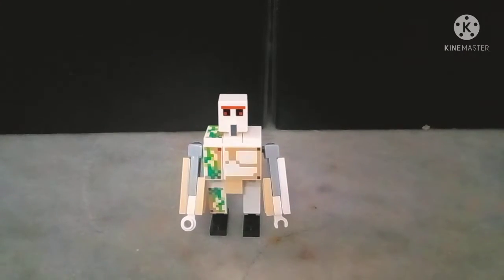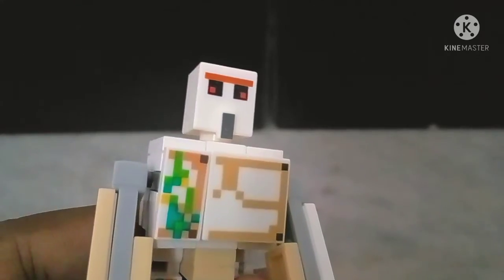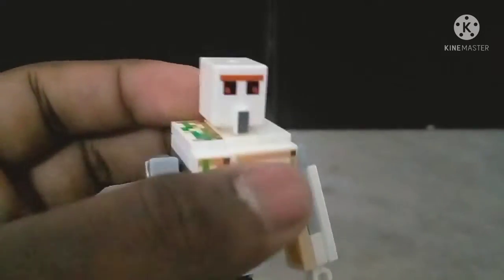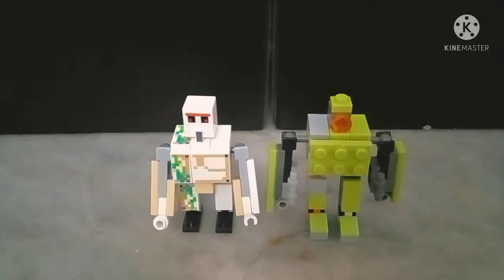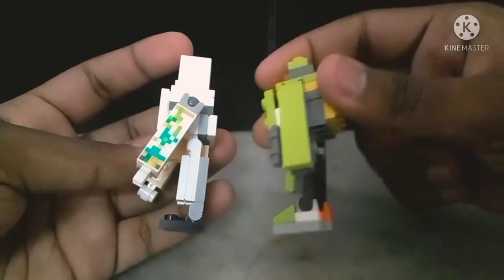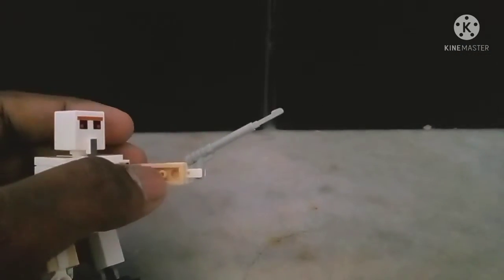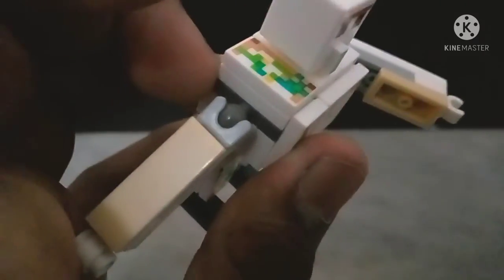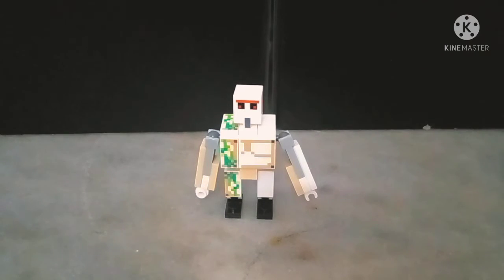Lego Minecraft Iron Golem Video Review#minecraft